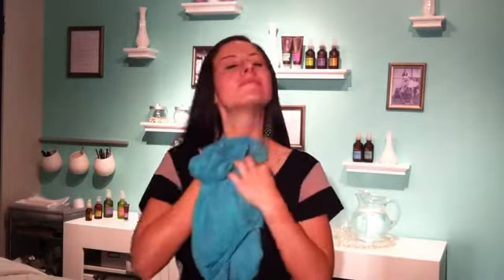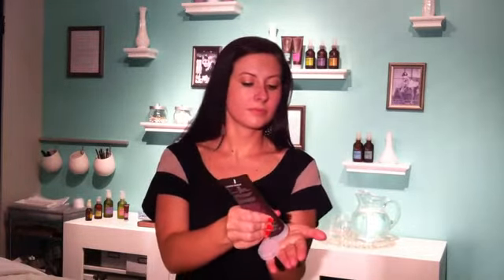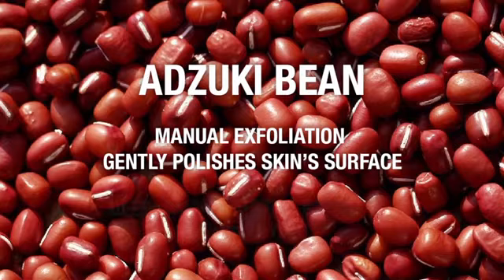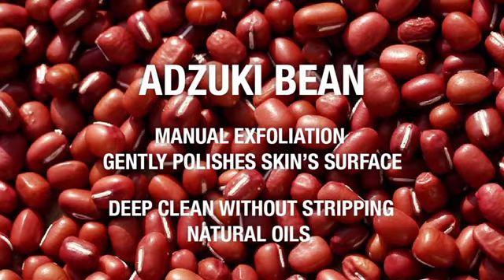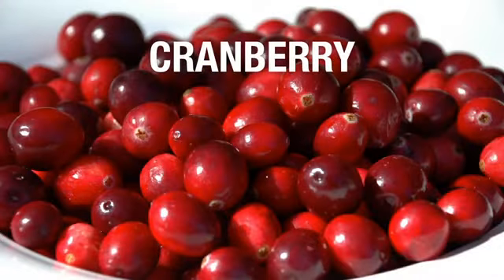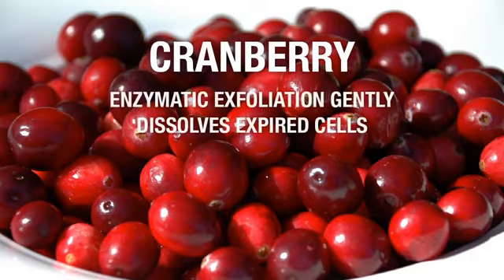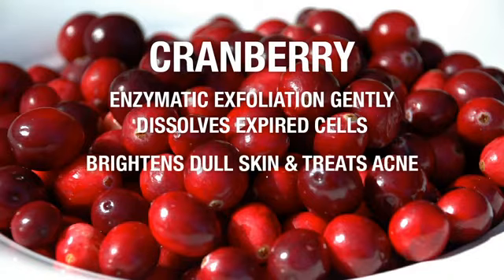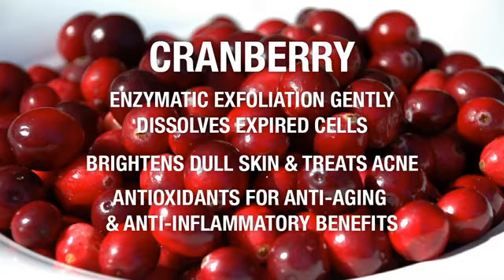Egyptian Geranium with Adzuki Bean & Cranberry Facial Scrub